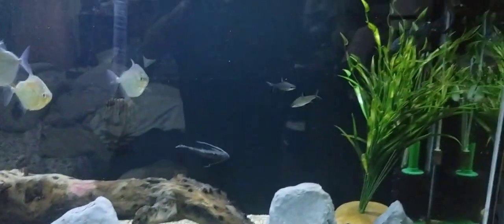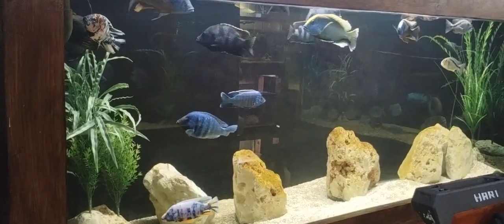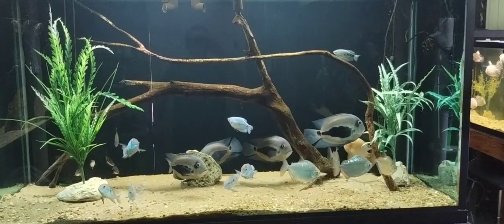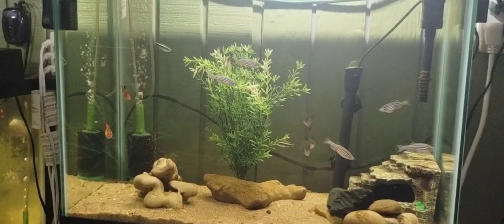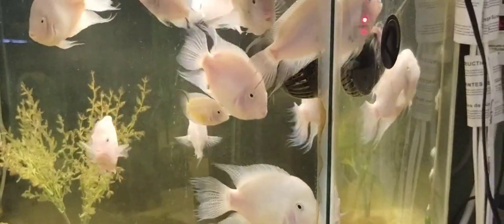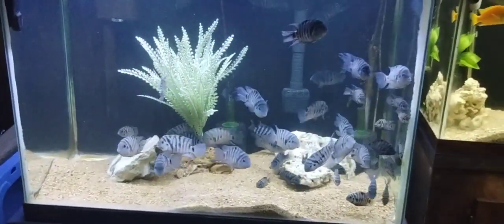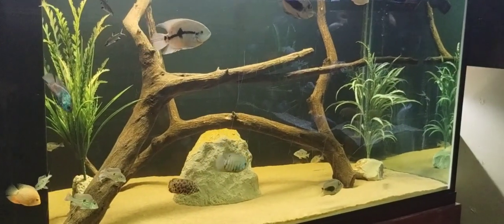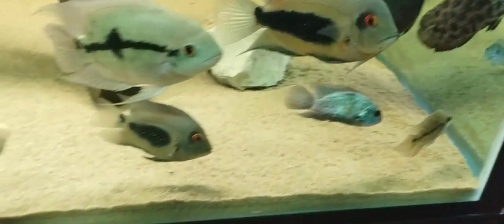Fish room tour. 2/16/2025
Just a quick update on all the aquariums in house and fish room.